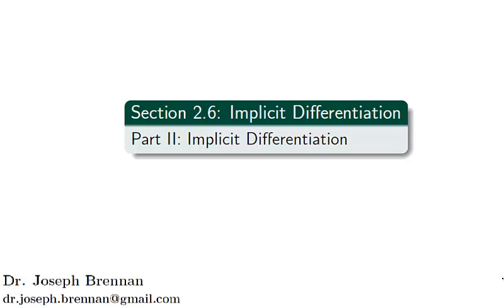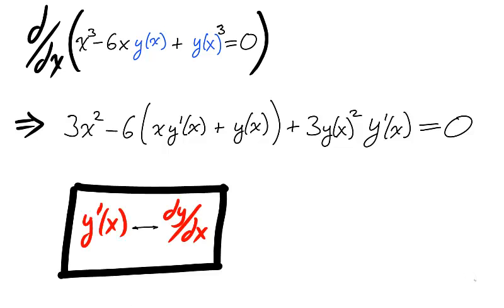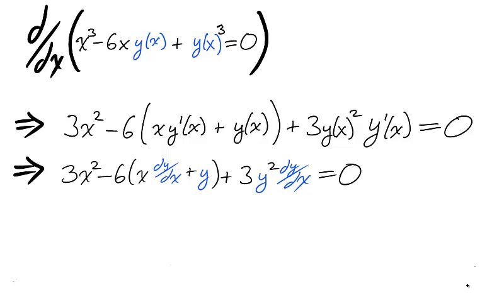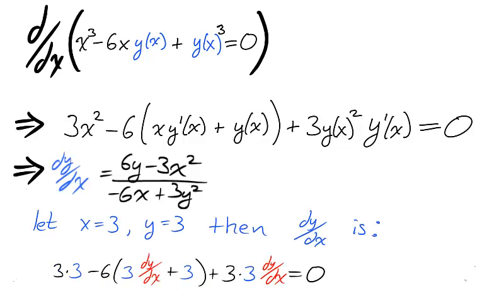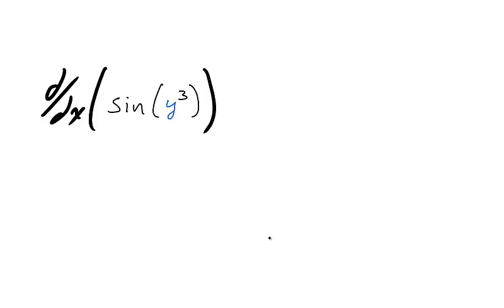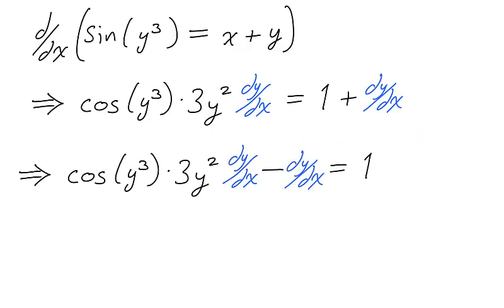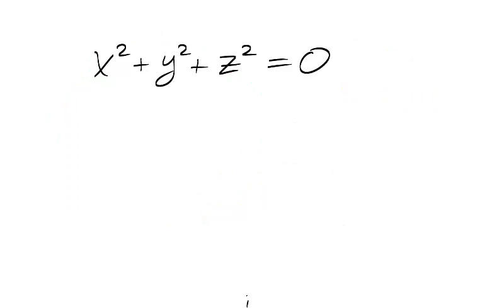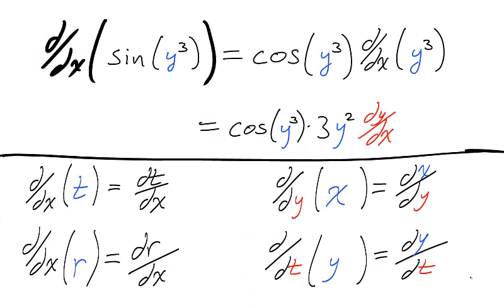Calculus 1: Implicit Differentiation